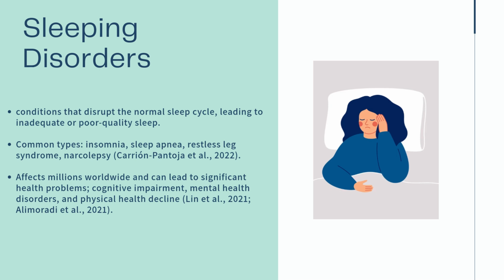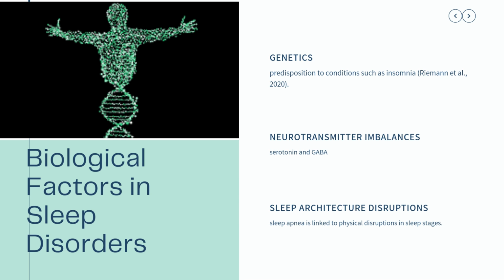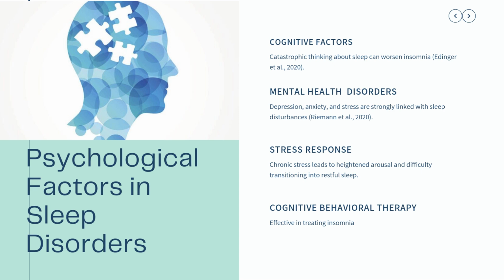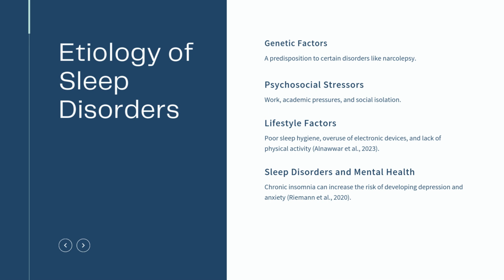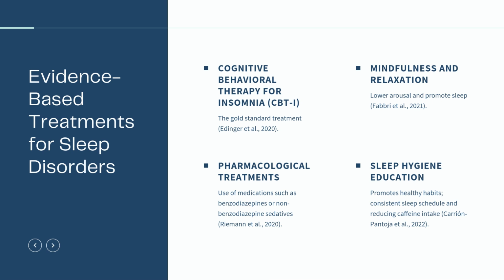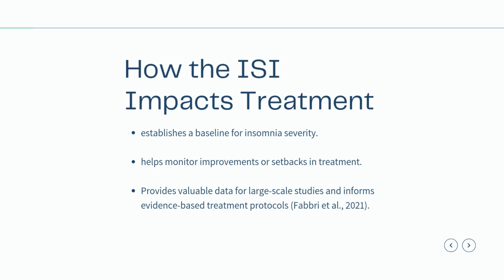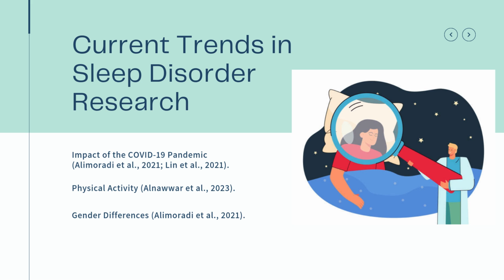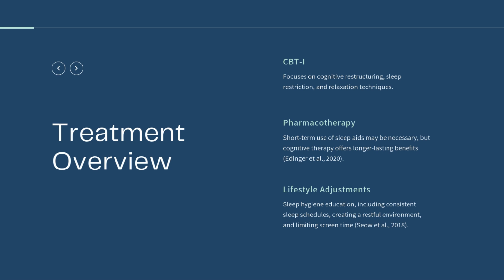Biopsychosocial model of sleeping disorders